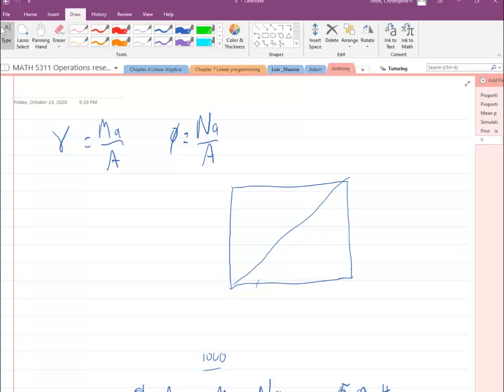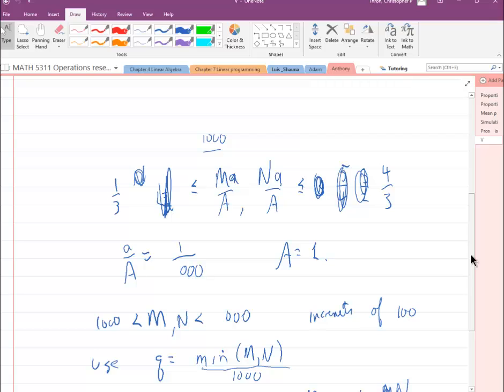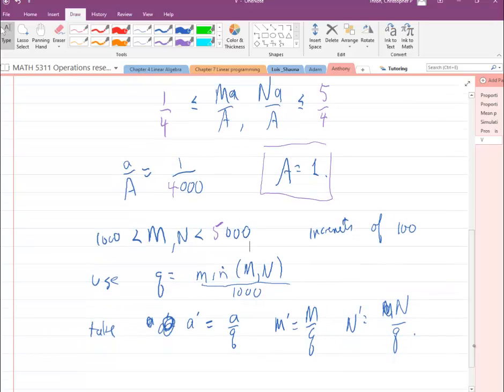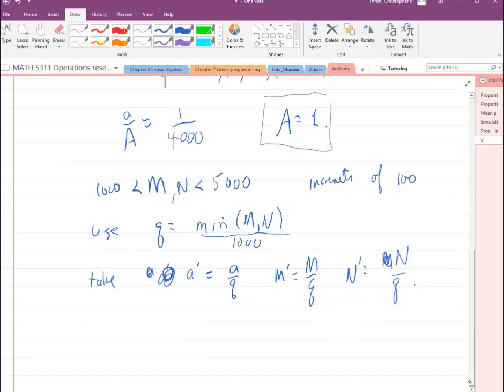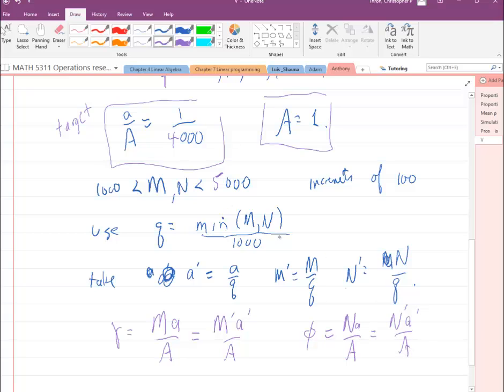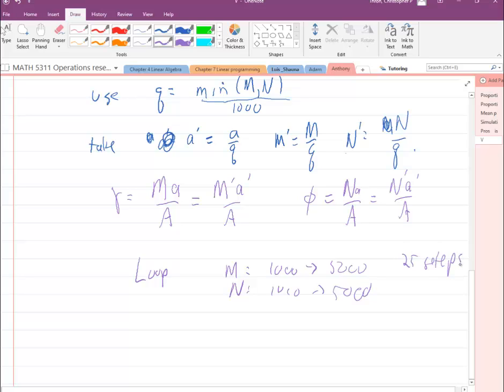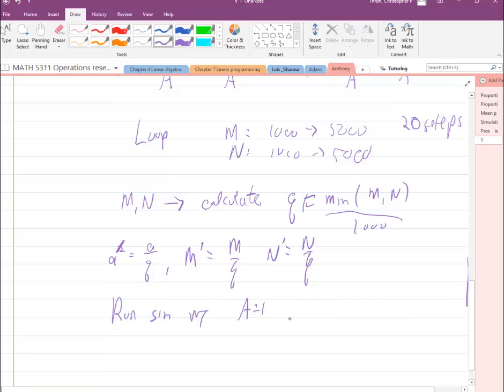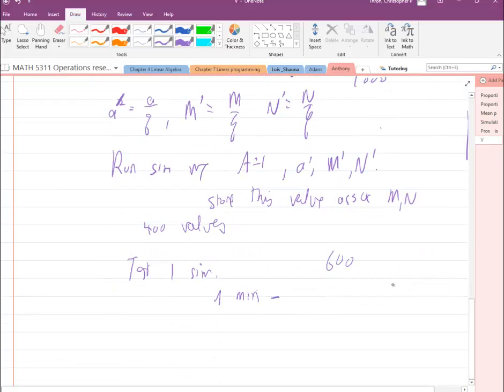Point Coverage Simulation Parameters